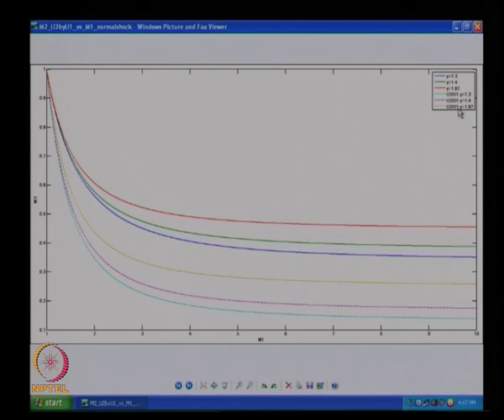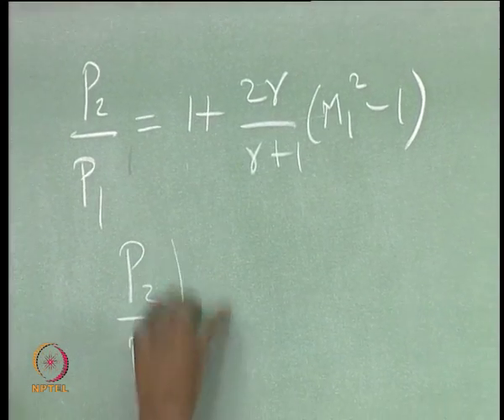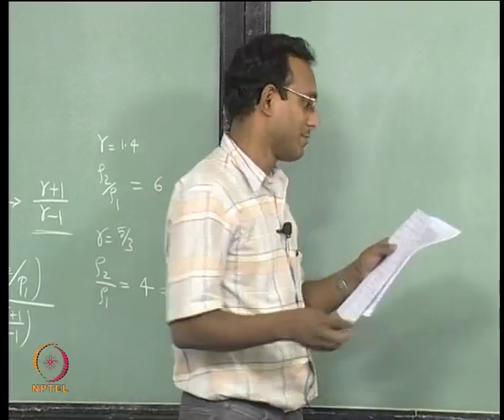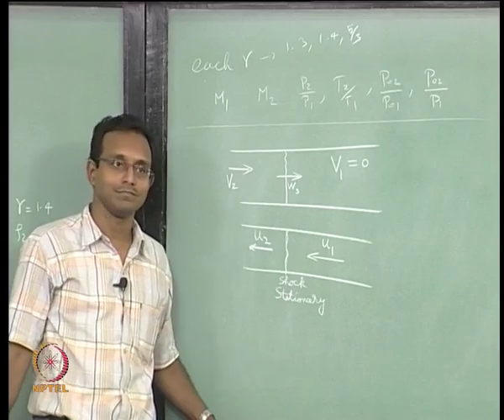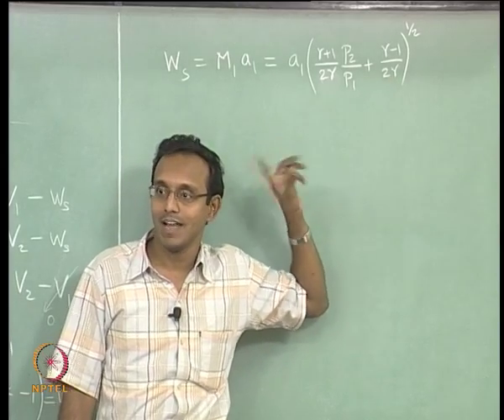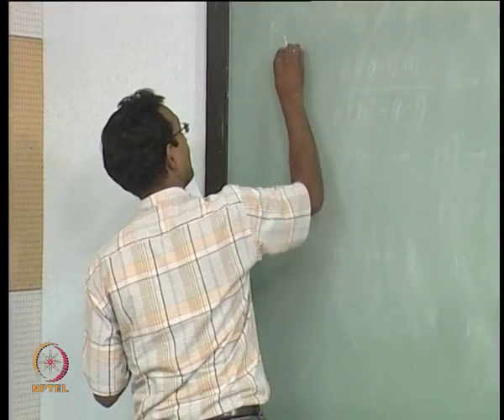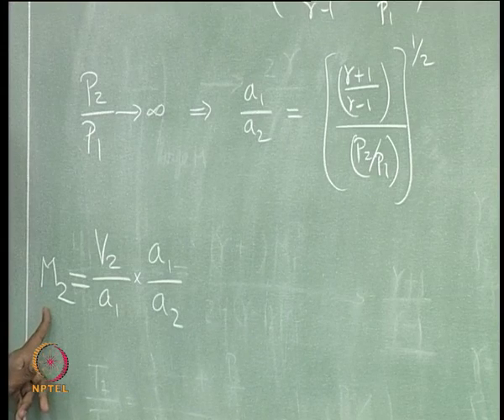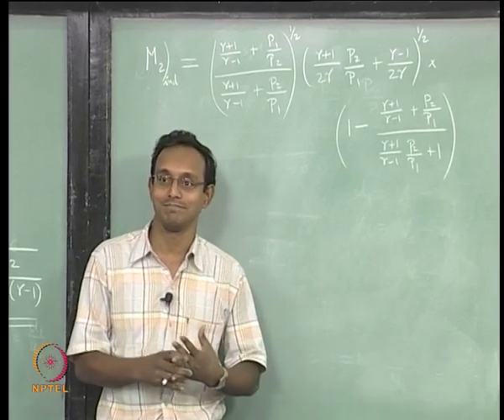Mod-01 Lec-14 Lecture 14